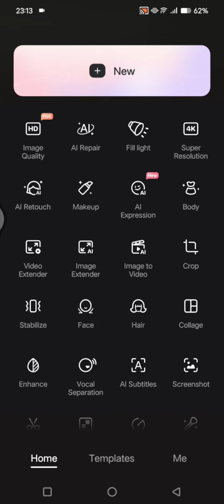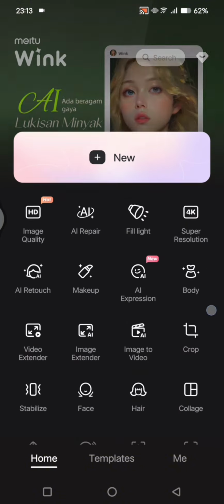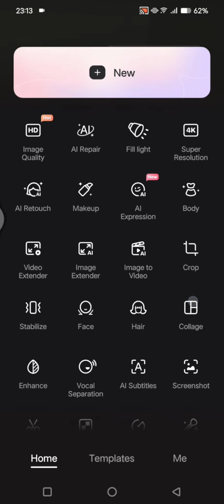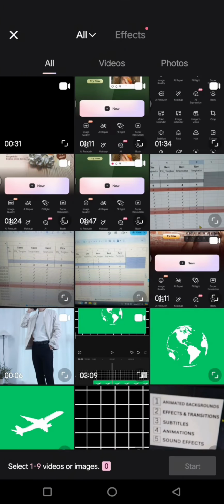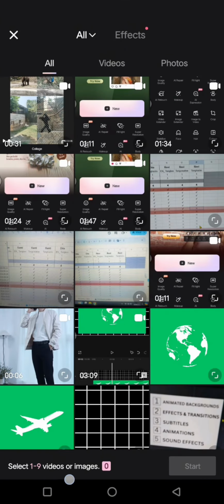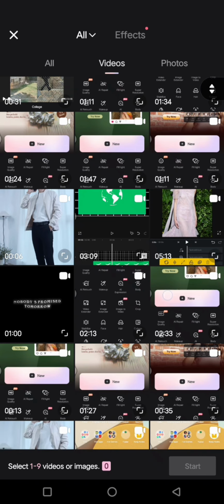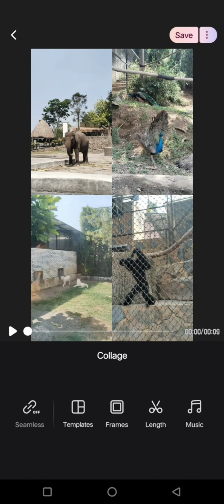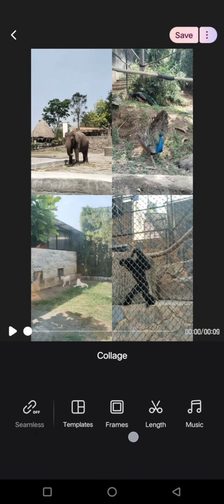How to Have More Than One Video on One Screen | Video Collage Edit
This is how you can create a collage video on Wink